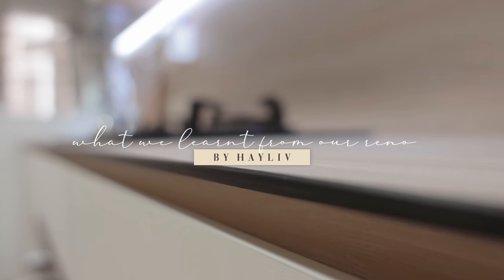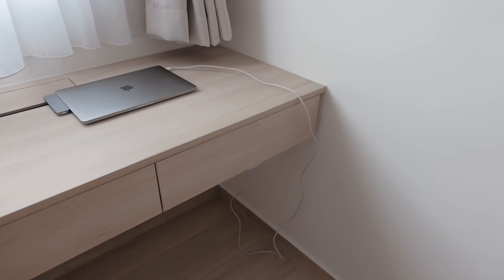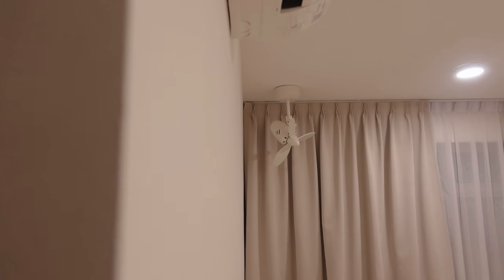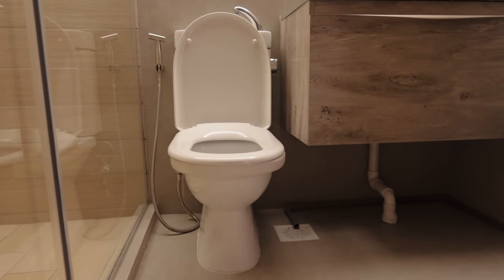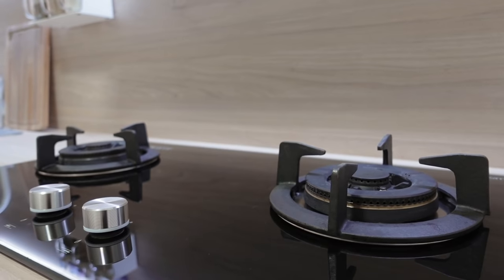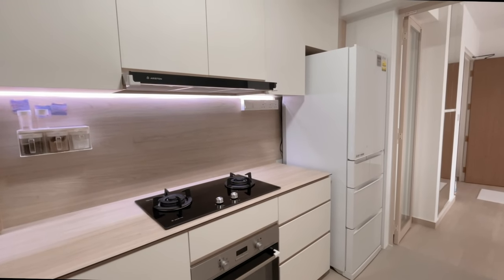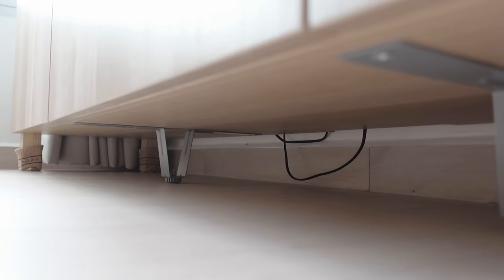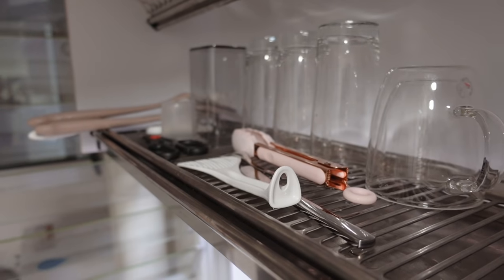hdb renovation • 15 Reno Regrets or Things We Might Have Done Differently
The best decisions are those that are well-informed, and we hope our experience can help you with that :)